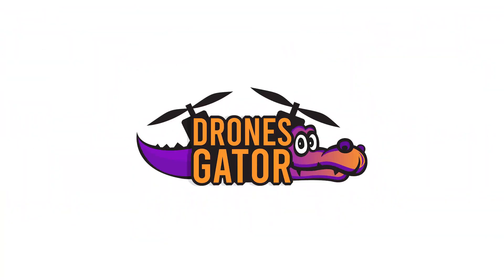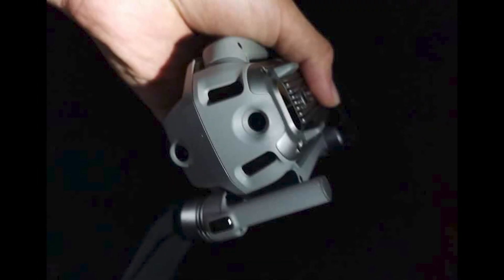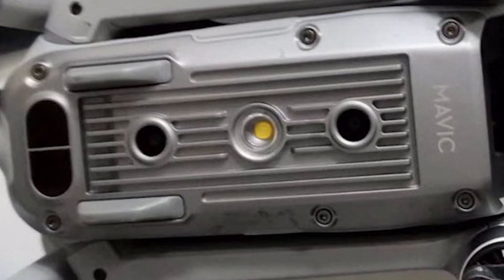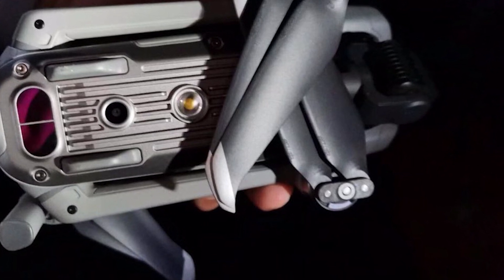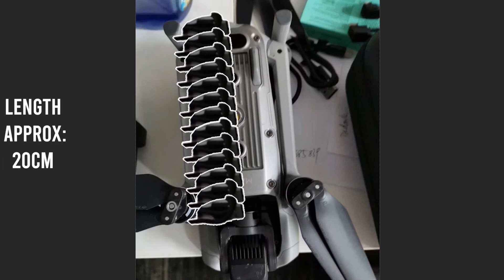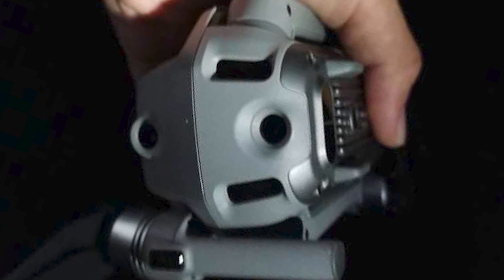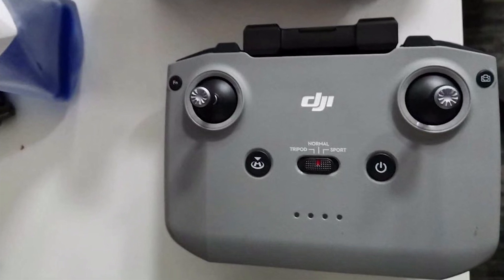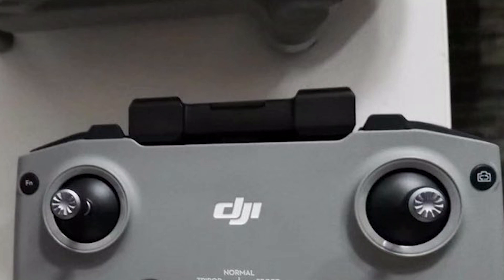Mavic Air 2 New DJI Drone Leaked Photos (what you might have missed)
Dji will release another new drone, this time a Mavic that's somewhere in between the mavic Mini and the Mavic 2, and therefore we'll call it the mavic Air 2.

It seems to come with a good size, 3 axis gimbal, more sensors than the Mavic mini.

I try my best to make these reviews as objective as possible and always bring you the best drones on the market.